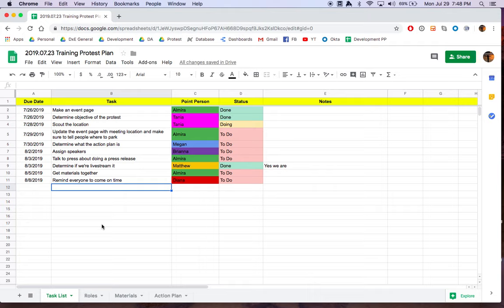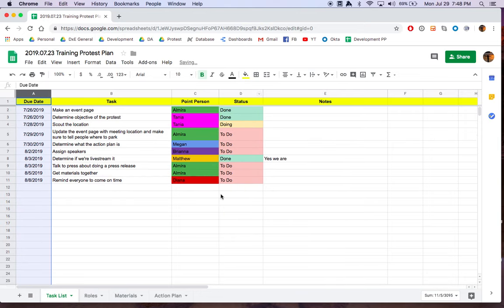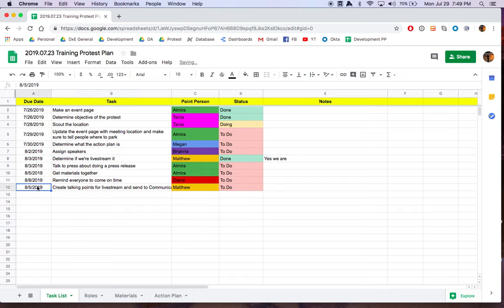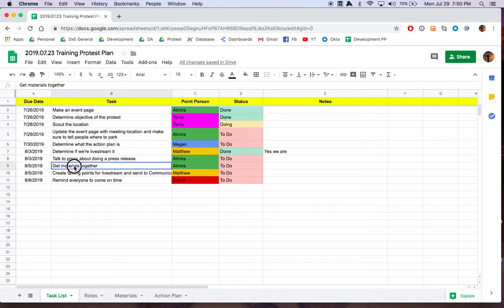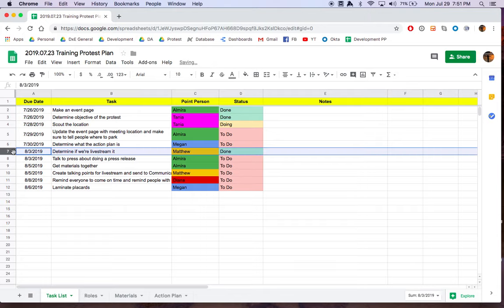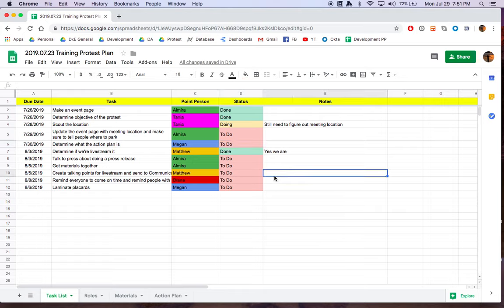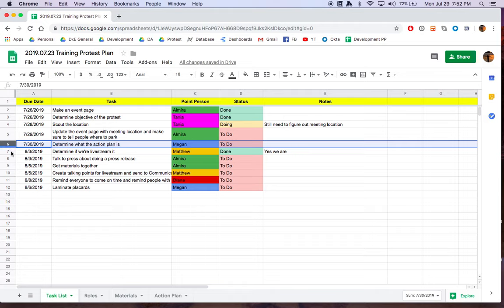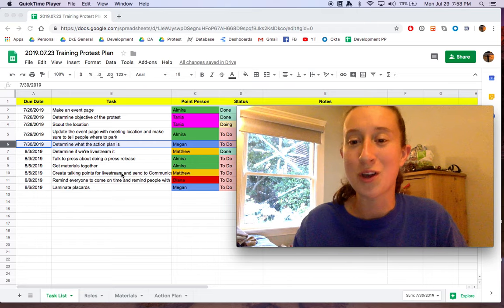How To Use a Project Plan, Part 5: Project Plans in Action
Project plans are meant to be used! Look at them daily, edit, add and remove tasks, use the notes function, check in on your teammates, and more. The best project plans are living documents and never static.

This video goes over how project plans can be used effectively to help you achieve your goals.